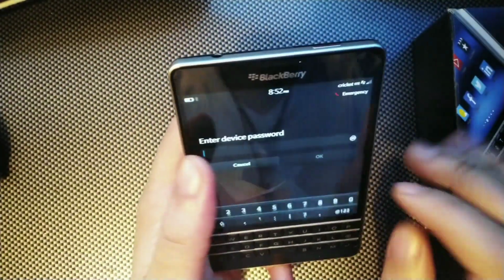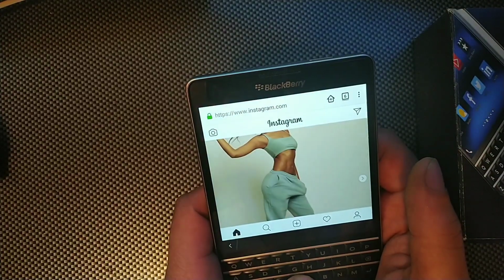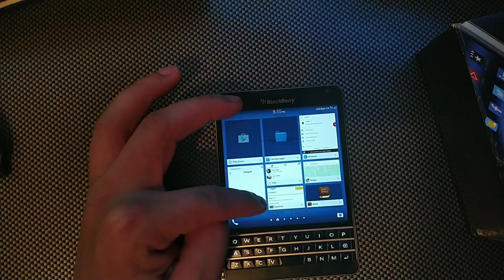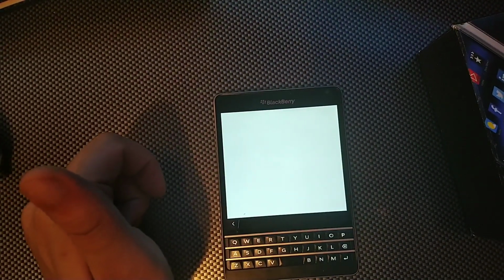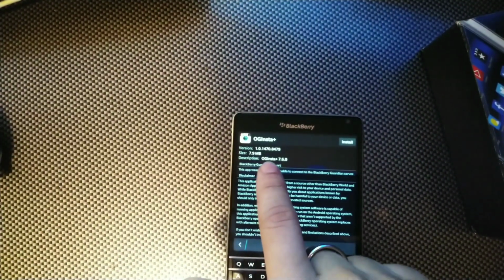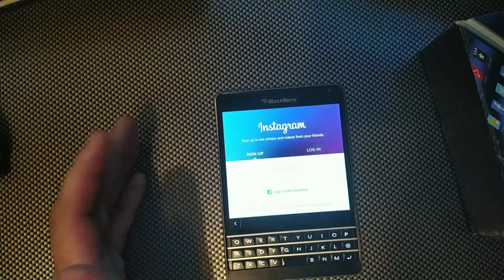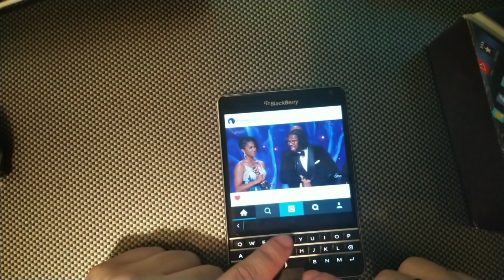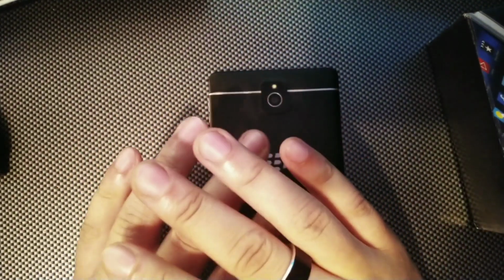Instagram running on BlackBerry Passport in 2020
2 Ways to get Instagram running on BlackBerry Passport in 2020

Hey guys here are two ways to get your BB Passport running Instagram in 2020